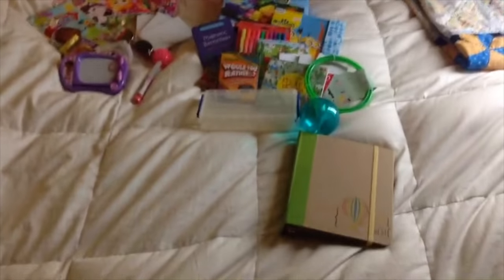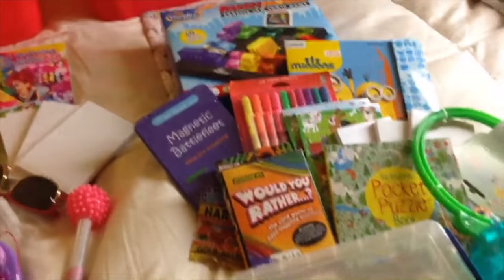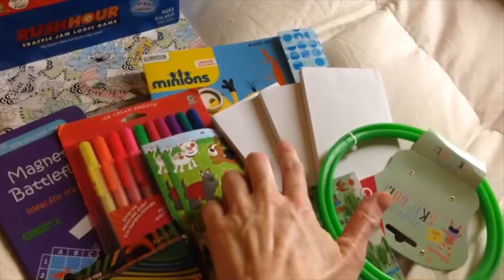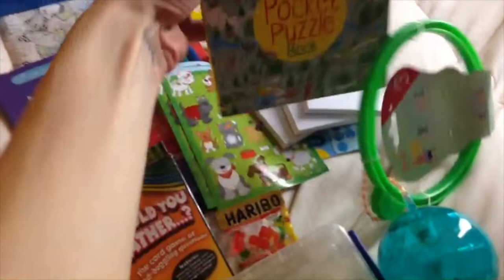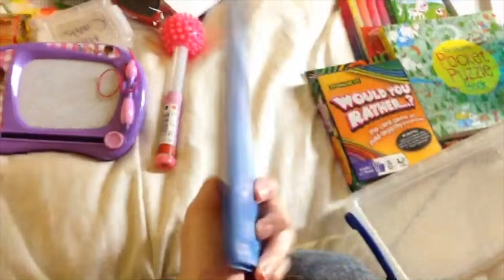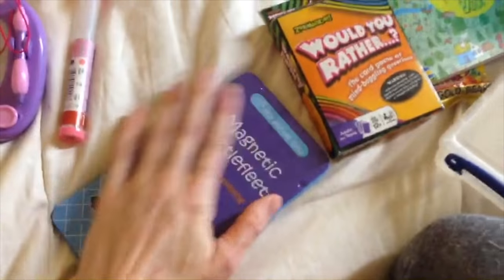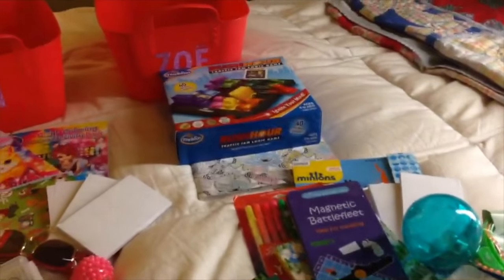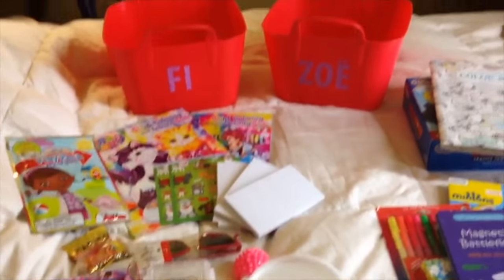DIY Kids Travel Kit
Travel kits for kids ages 2 and 10! Lots of ideas for road trips.